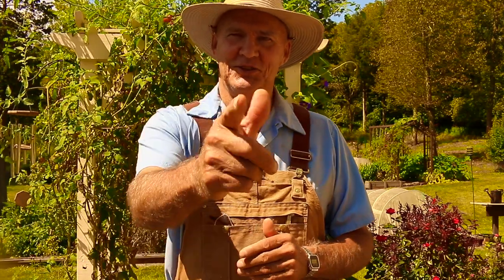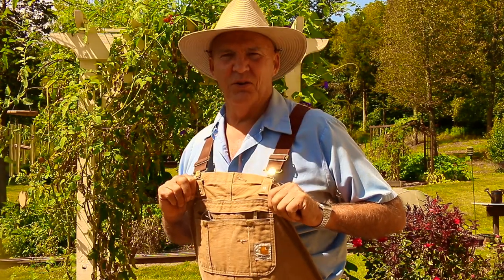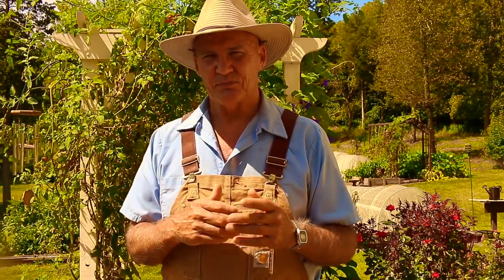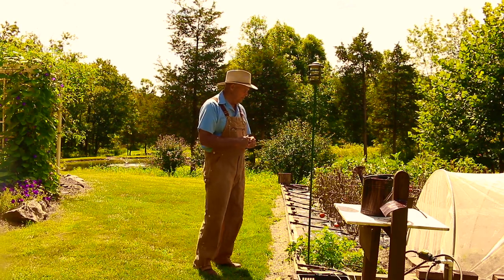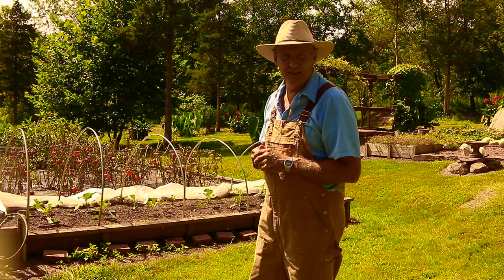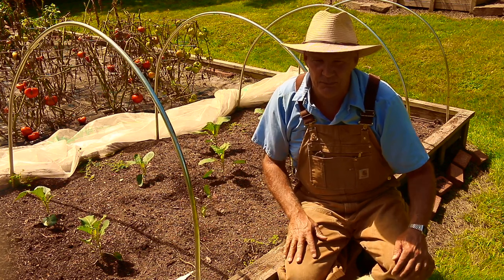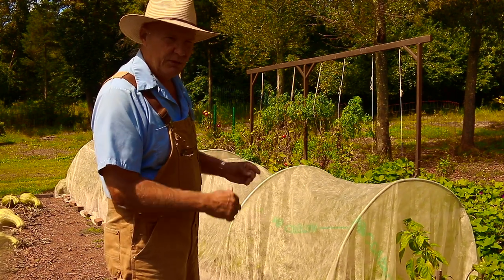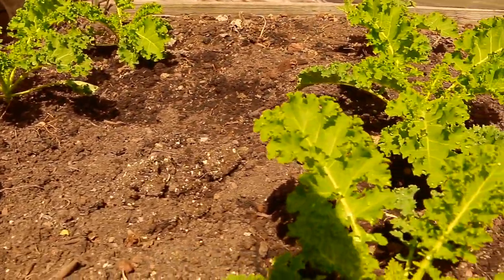Q & A: What Vegetables Are You Growing For The Winter?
PlantSmartLiving ► Coming Soon!

SUPPORT
Coming Soon!